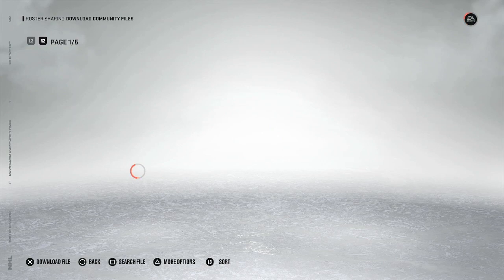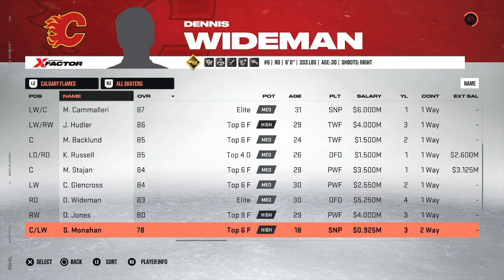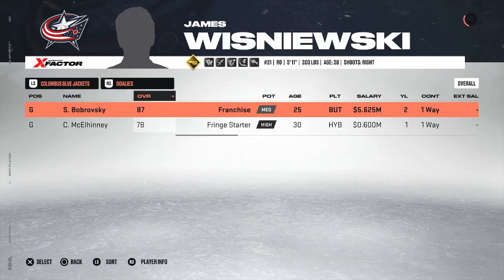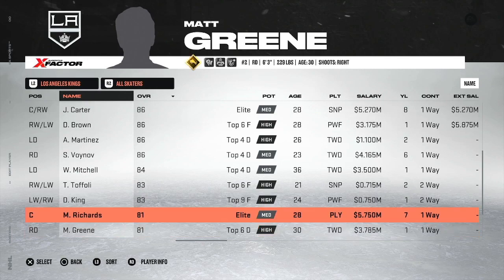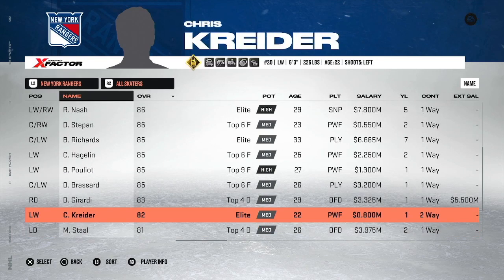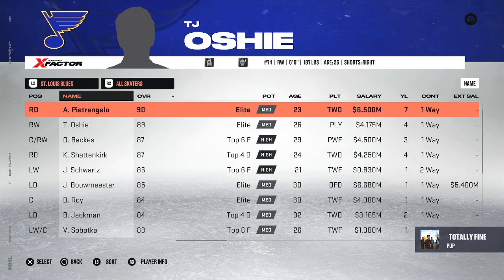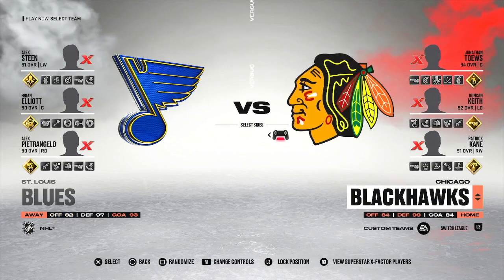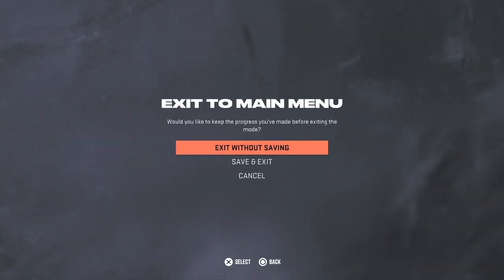NHL 23 2013-14 Throwback Roster Rundown! (PS4)